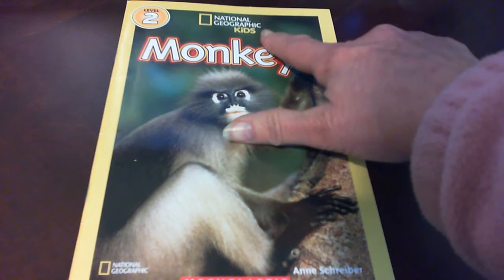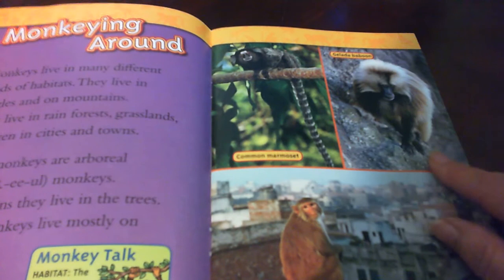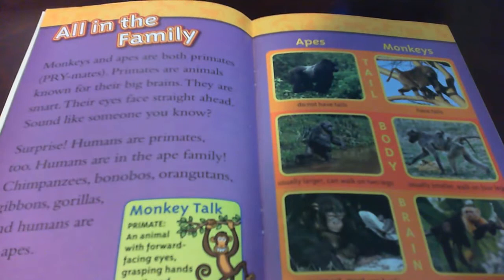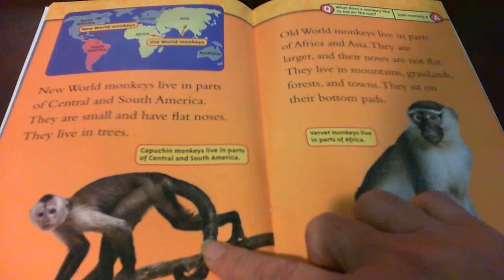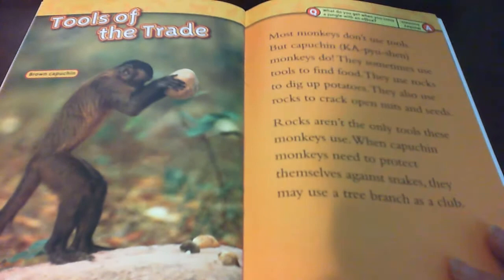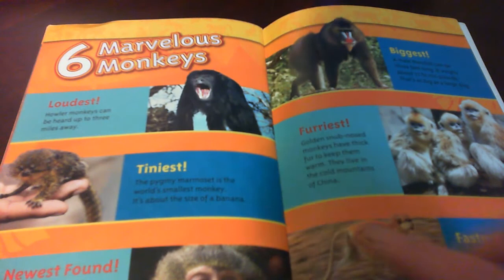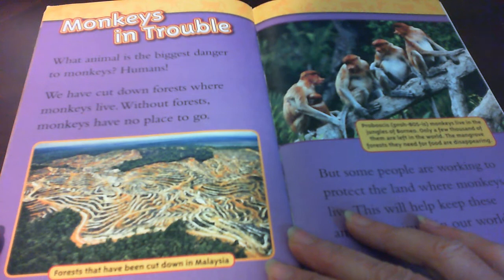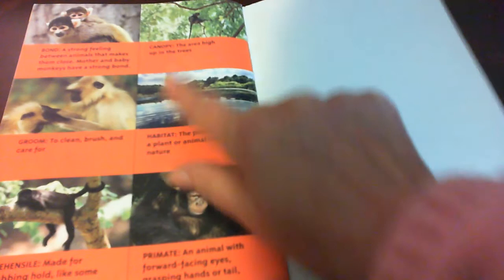National Geographic Kids, Monkeys by Anne Schreiber and read by Jan Zielinski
National Geographic Kids, Monkeys book written by Anne Schreiber and read by Jan Zielinski is a nonfiction book about monkeys. This book has very interesting facts about monkeys and beautiful illustrations of monkeys.